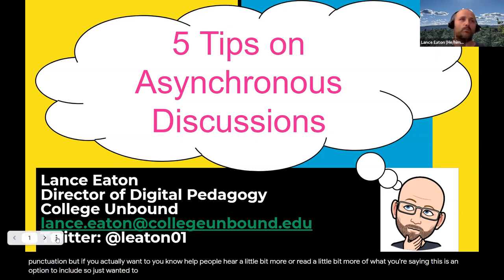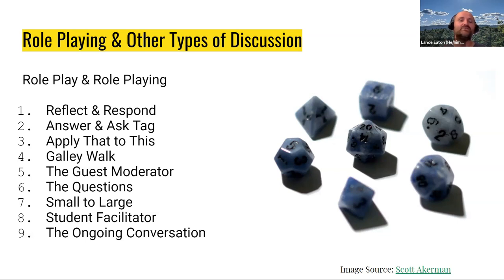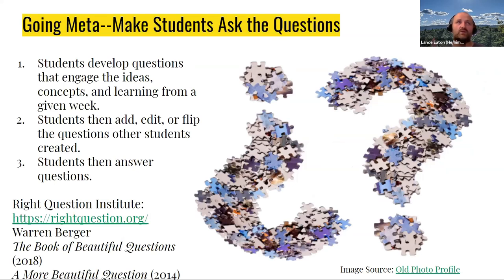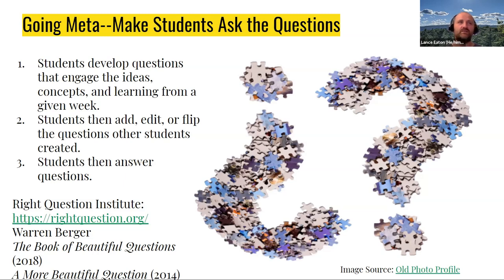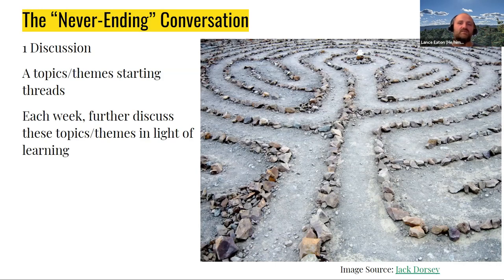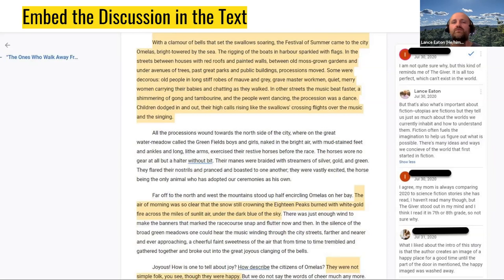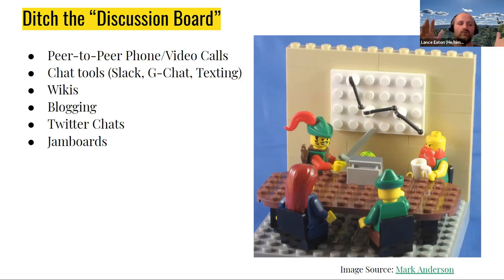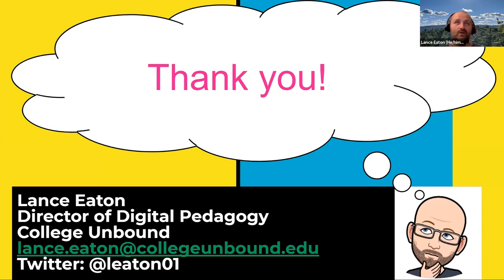5 Tips - Tips on Asynchronous Discussions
Here, I share 5 quick tips on enhancing asynchronous discussion.  They include:

1. Using role-playing in the discussion.
2. Create discussions where students ask questions
3. Have 2-5 discussion go for the entirety of the course.
4. Embed the discussion in a text
5. Ditch traditional discussion boards.

Lance Eaton
Director of Digital Pedagogy
College Unbound